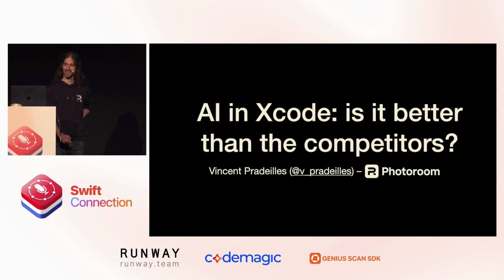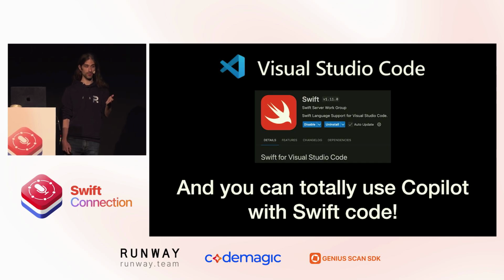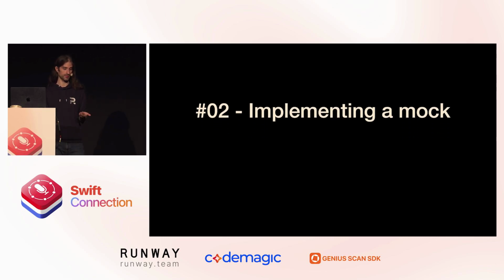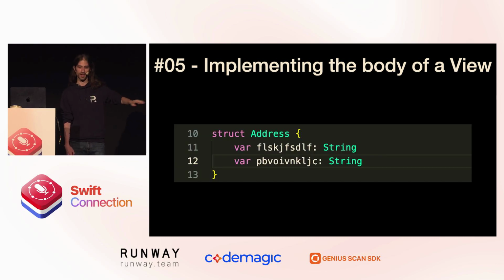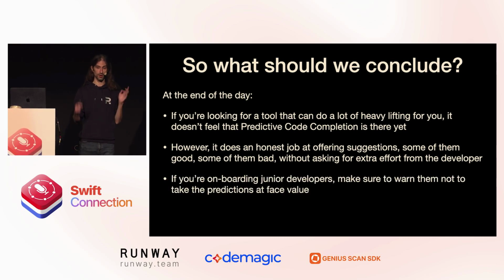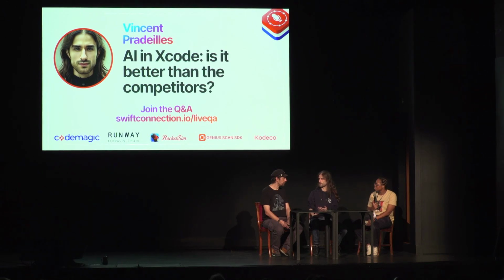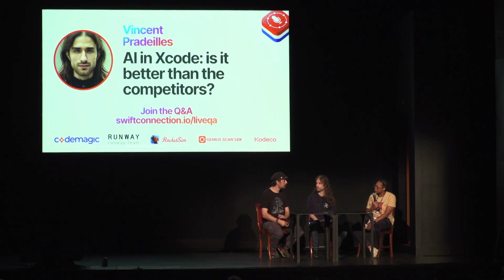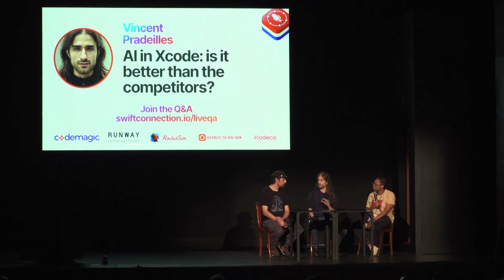Swift Connection 2024 - Vincent Pradeilles - AI in Xcode: is it better than the competitors?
Filmed at Swift Connection on September 2024. Find more talks of our conferences and meetups

Apple made some pretty bold statements when they announced the arrival of AI features into Xcode: “captures expertise only Apple can provide”, “latest APIs, language features, documentation”, “best practices distilled from decades of building software for all our platforms”.